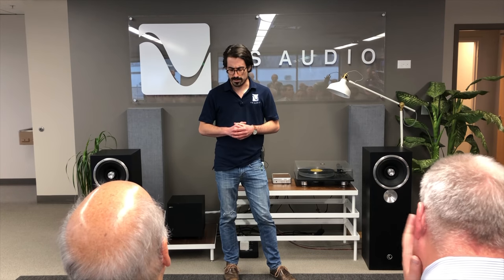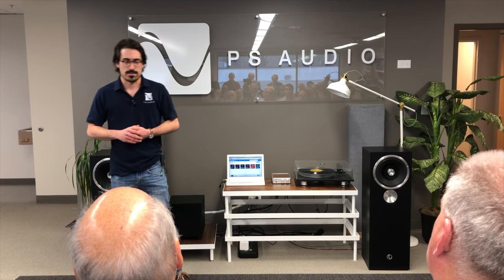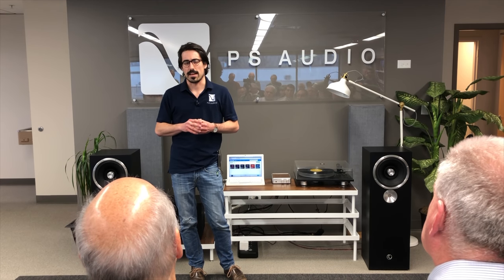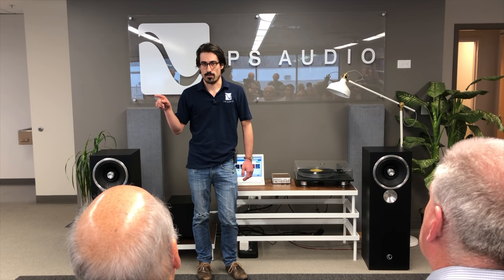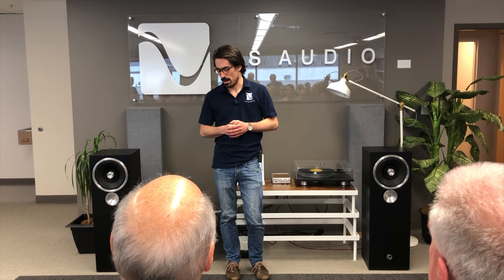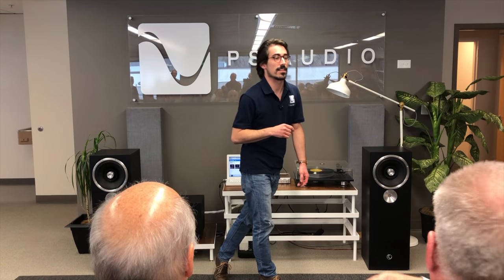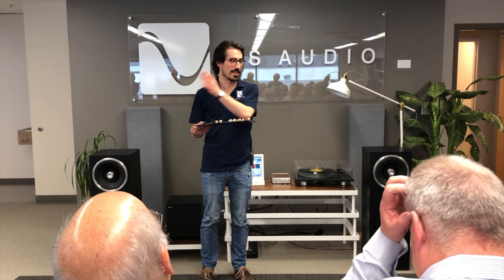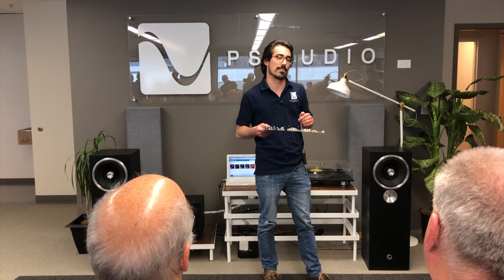Stellar Phono Circuit explained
PS Audio engineer Darren Myers shares the secrets of design in the new Stellar Phono Stage, a 700 part all discrete all FET design that's never been attempted before. Extraordinary noise levels and remarkable sound quality is in store for vinyl lovers. Find out how it was done.